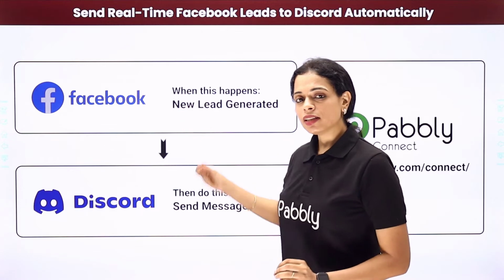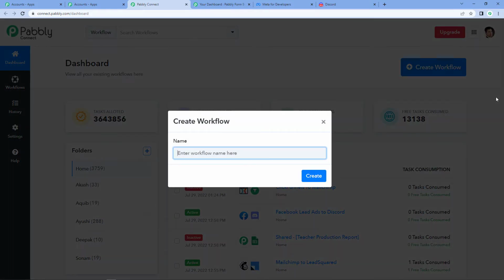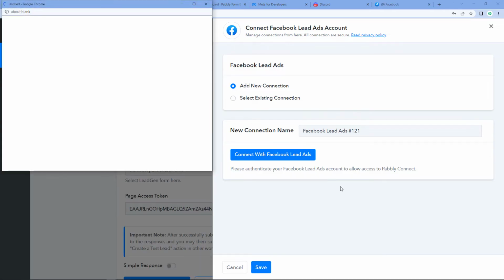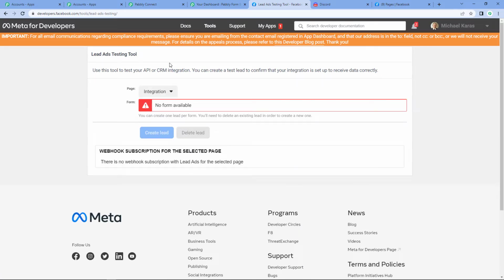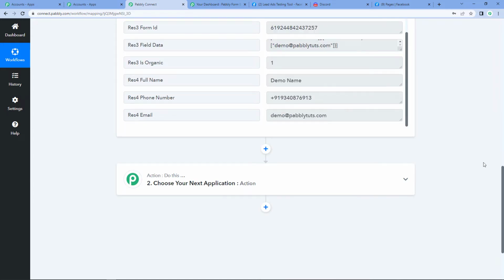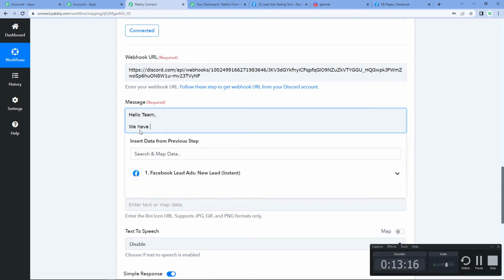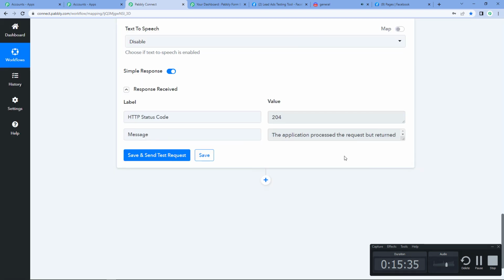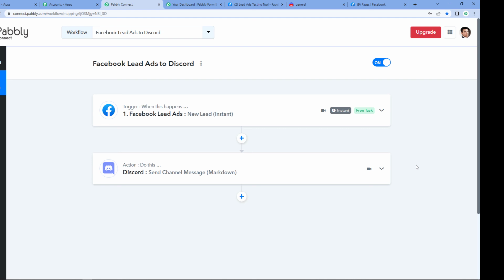Facebook Lead Ads to Discord Integration: Send Real-Time Facebook Leads to Discord Automatically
In this video, we will learn how to Facebook Lead Ads to Discord integration: send Real-Time Facebook Leads to Discord automatically with the help of Pabbly Connect.